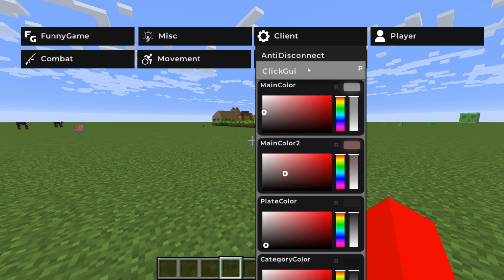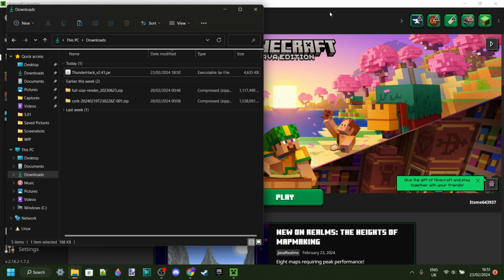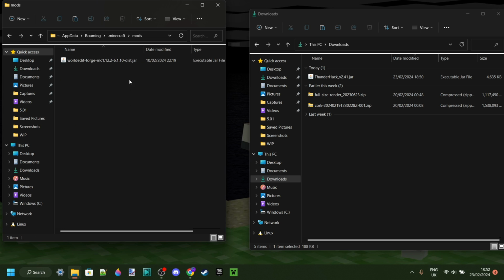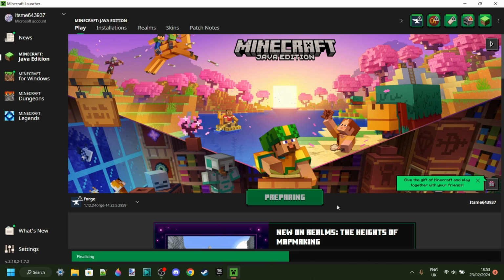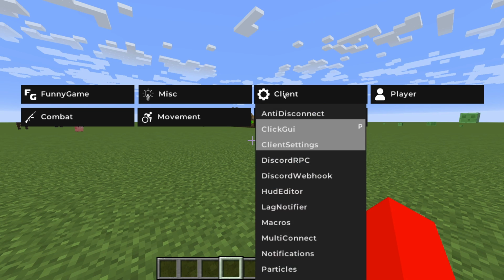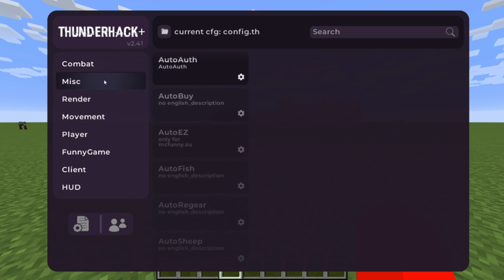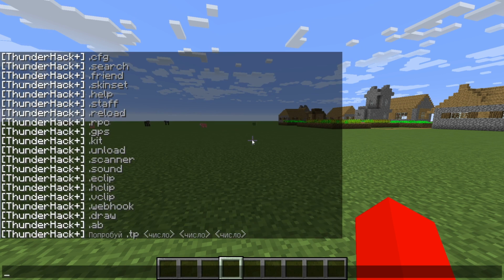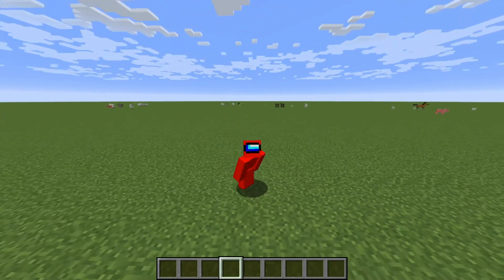DOWNLOAD: THUNDERHACK+ Client - FREE - Minecraft 1.12.2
Thunderhack+ Client will work for Windows 10 & 11
In this video, Itsme64 shows you how to install the Thunderhack Plus client for 1.12.2 on Minecraft Java Edition.